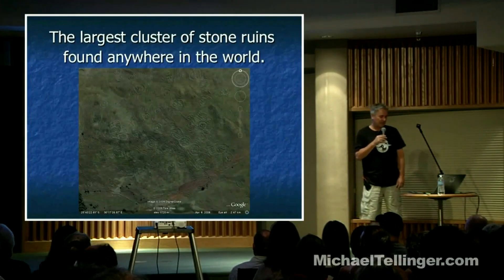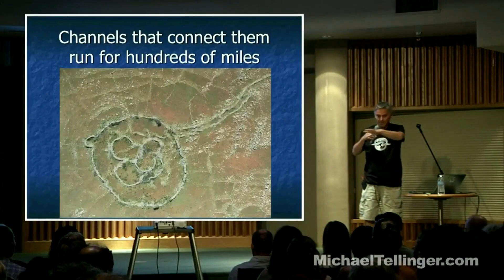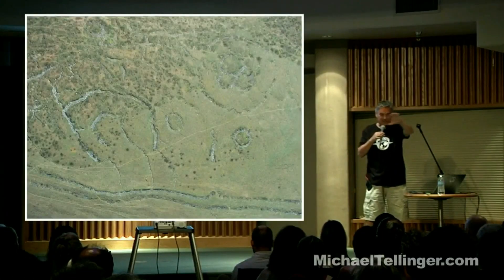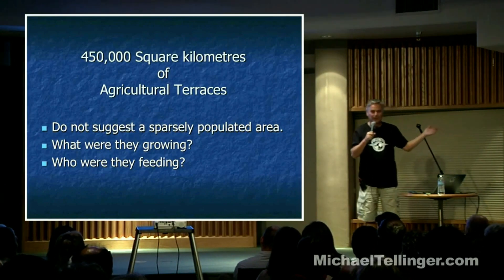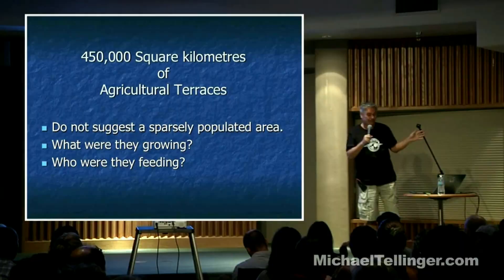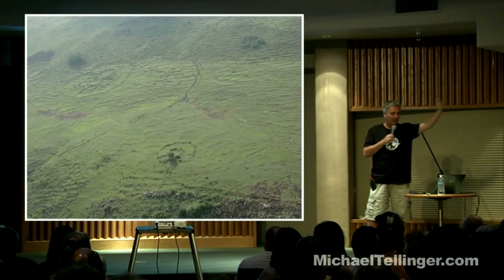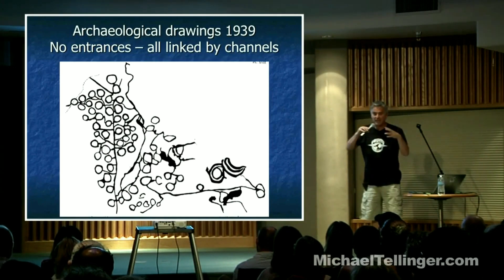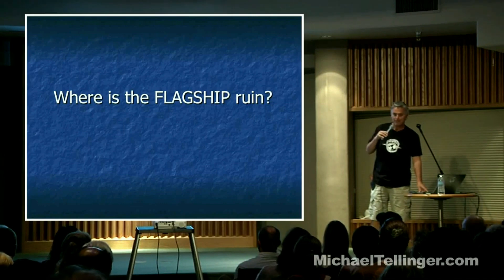Michael Tellinger - Lecture Series - Snippet 3 - 200,000 Year Old Agriculture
Join my VIDEO CHANNEL for ongoing new episodes, research, exploration, discovery from Southern African - Click the